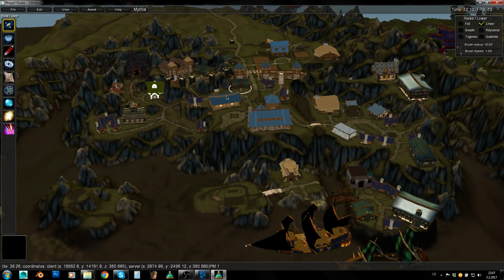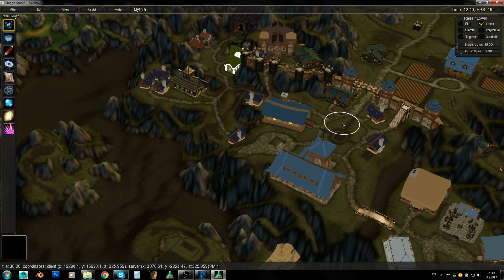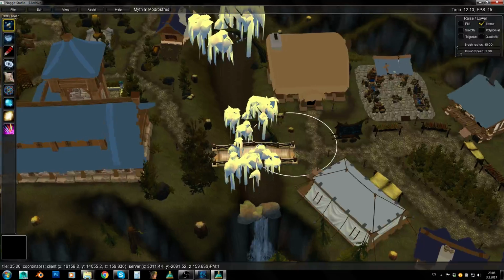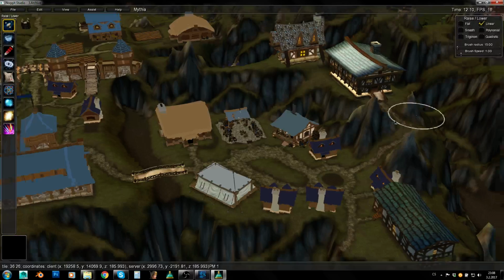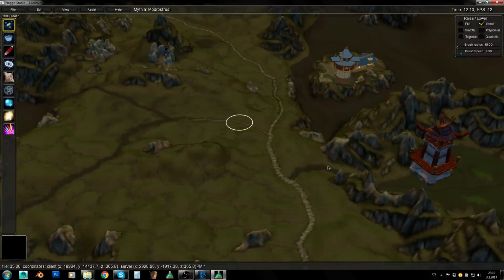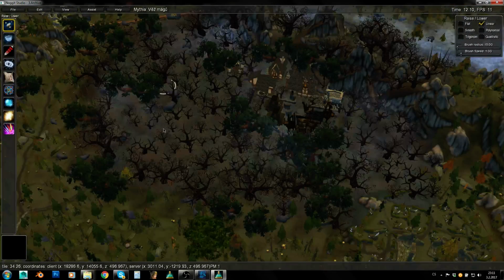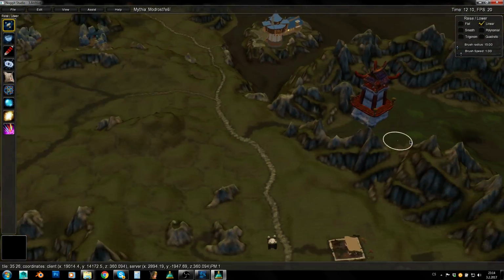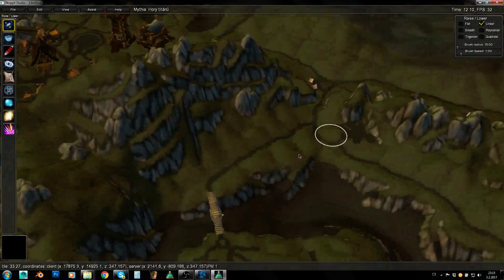Lvl Design 08 - Landscape and City Design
We won't really make anything here, I'll just break down a few tips and tricks which will help you with designing more appealing, interresting end exploration-encouraging city and landscape designs. We will focus only on terrain geometry and texturation in this video and return to models later, after dedicated model spawn episodes come out.